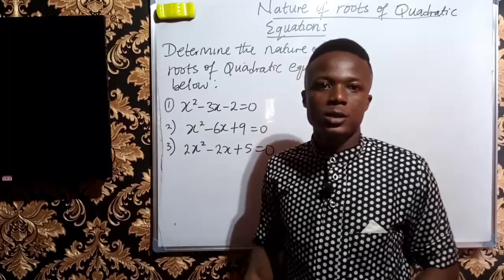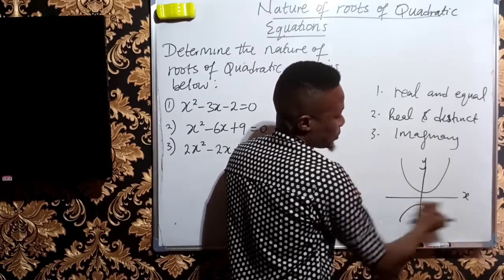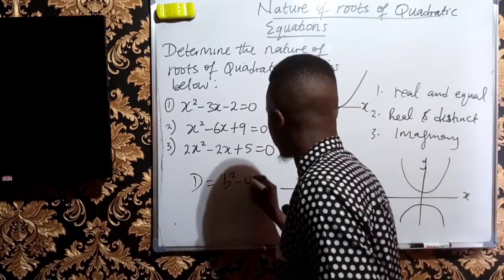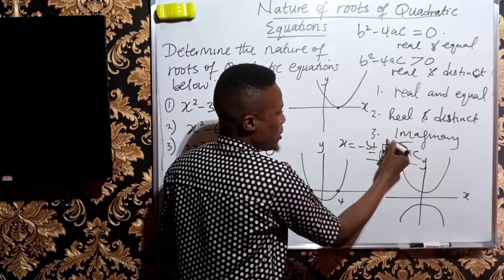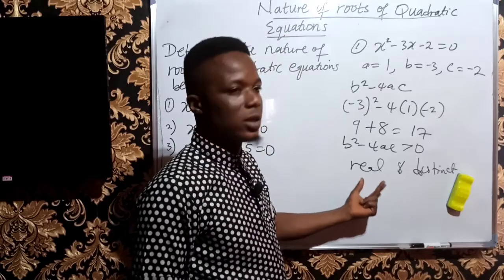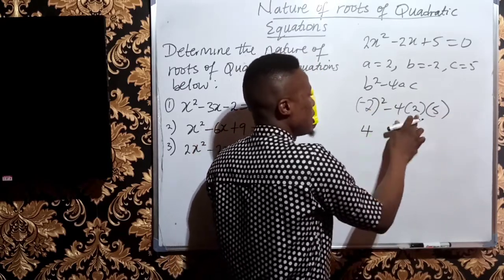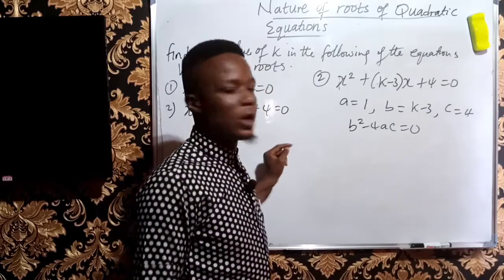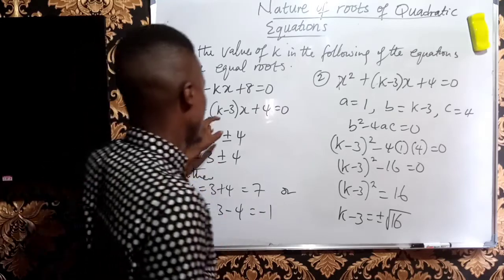NATURE OF ROOTS OF A QUADRATIC EQUATION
The video discusses the three natures of roots of quadratic equations